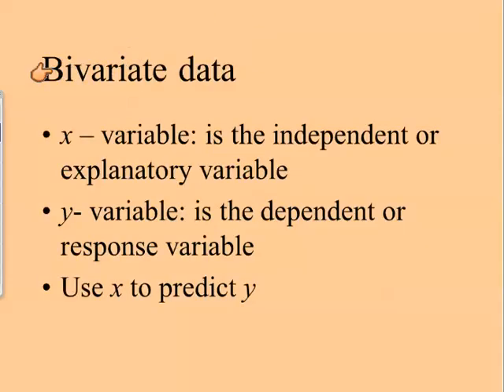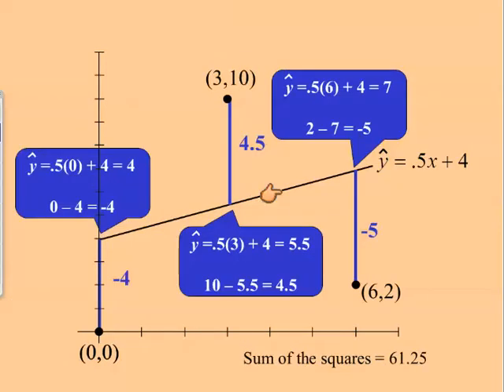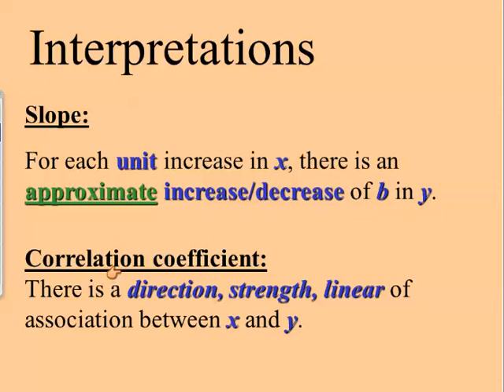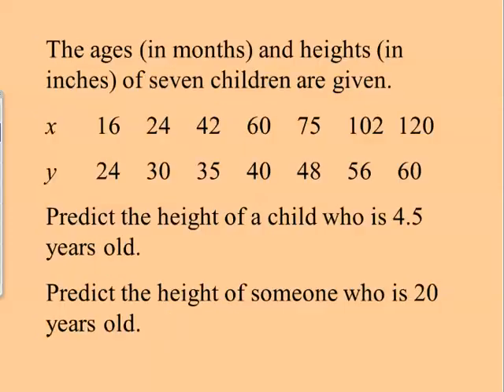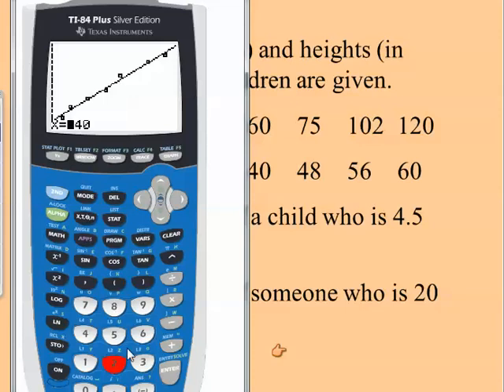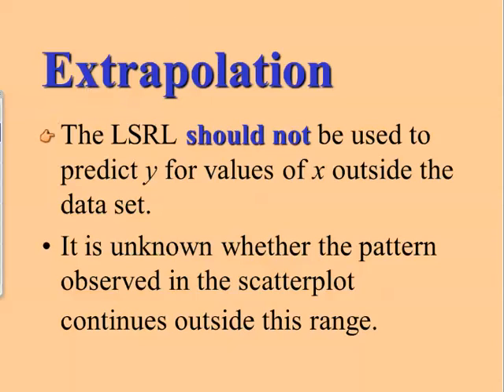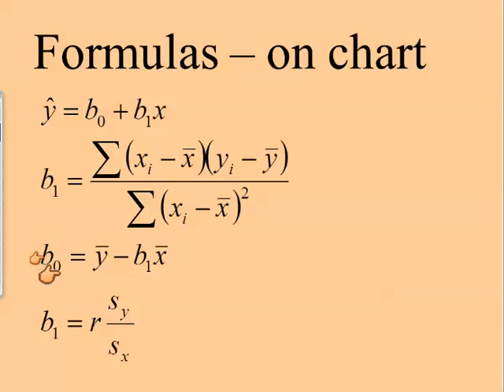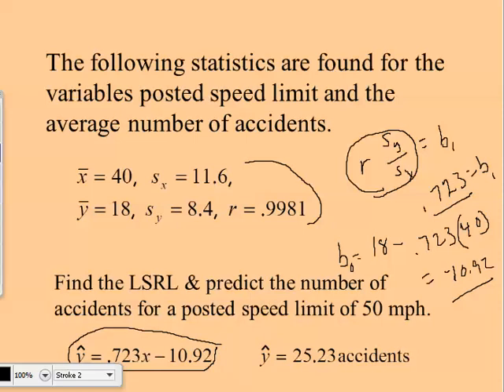Unit 3 1 study 1 lsrl